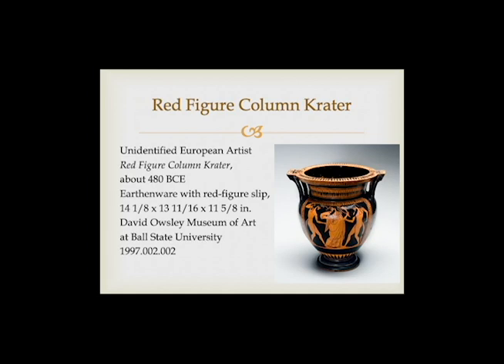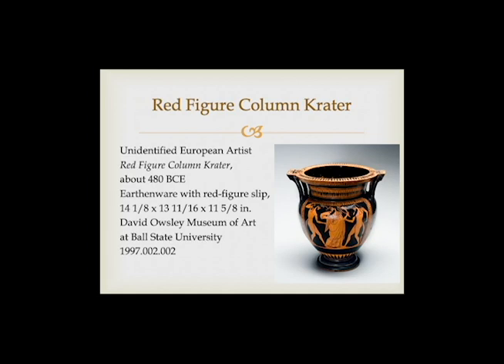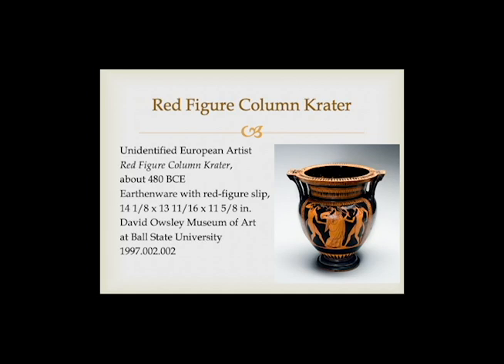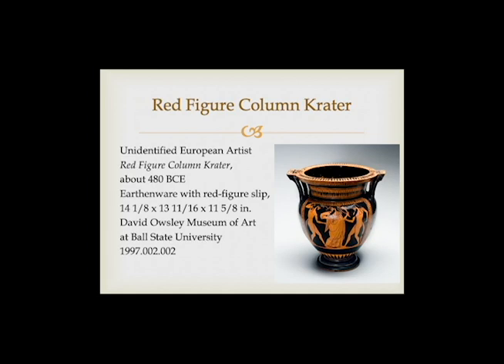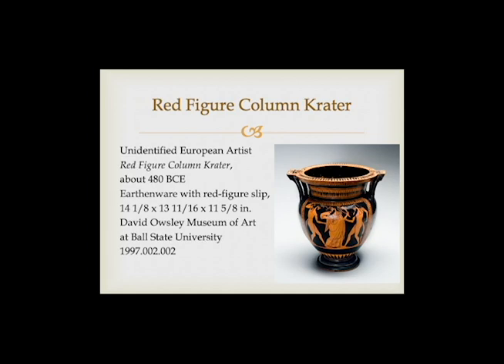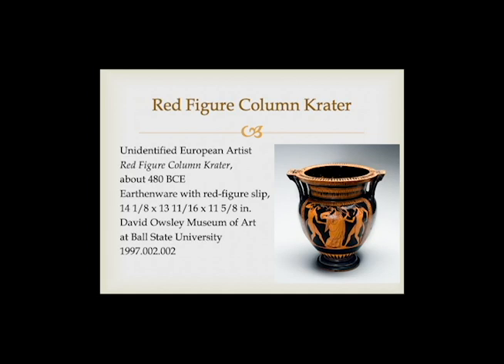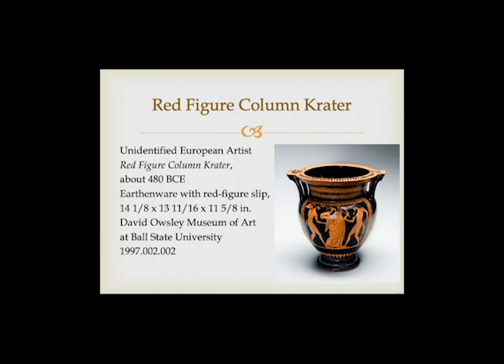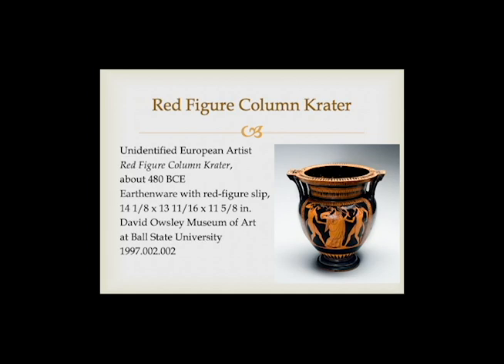Ancient Artifact Podcast - Red Figure Column Krater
On Oct. 22, 2019, HIST 151-02 students visited the David Owsley Museum of Art to choose artifacts for their Ancient Artifact Podcast. Students composed 4-6 minute podcasts on items like Chinese grave goods, cuneiform receipts, a Ganesha stela, an Aphrodite statue, and many other artifacts from across the ancient world. Students combined research and analytical skills to put their objects in context and reveal the world that created and used them.

In this episode, Chance Morgan analyzes a Greek wine krater (480 BCE) used at drinking parties.